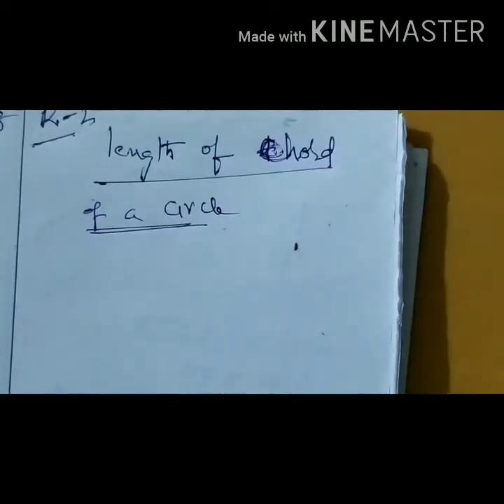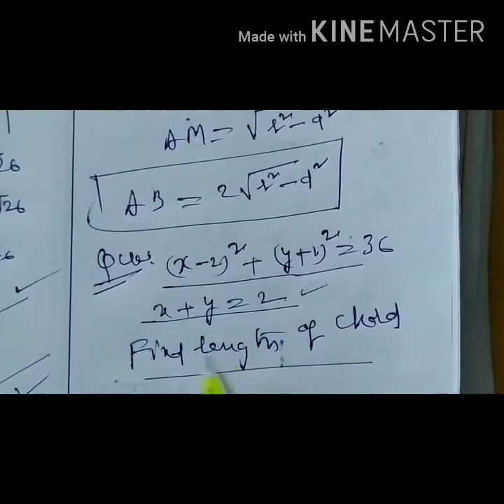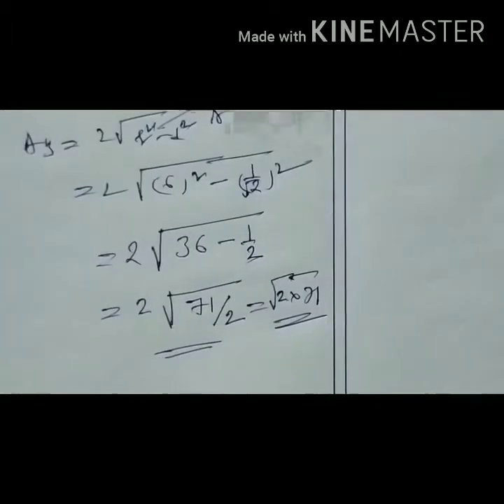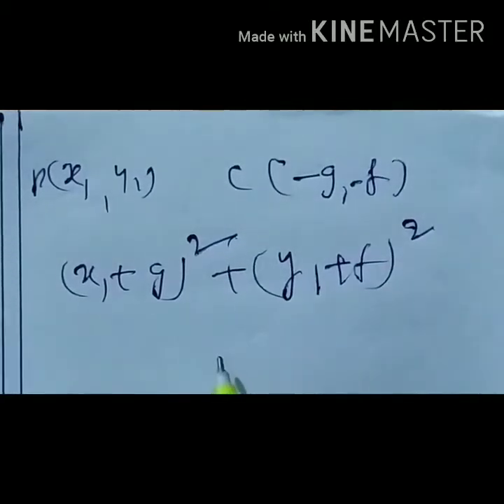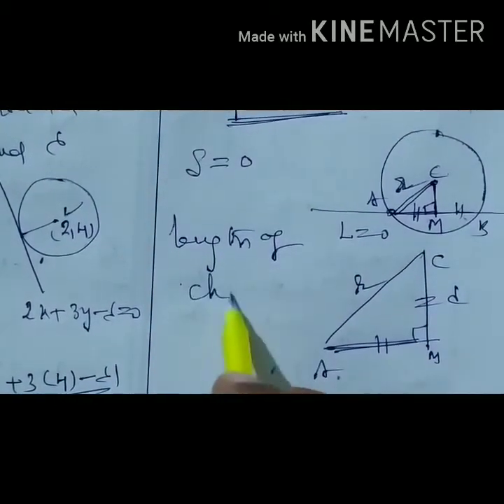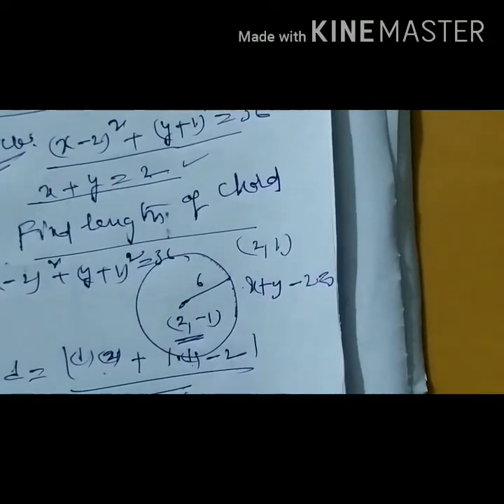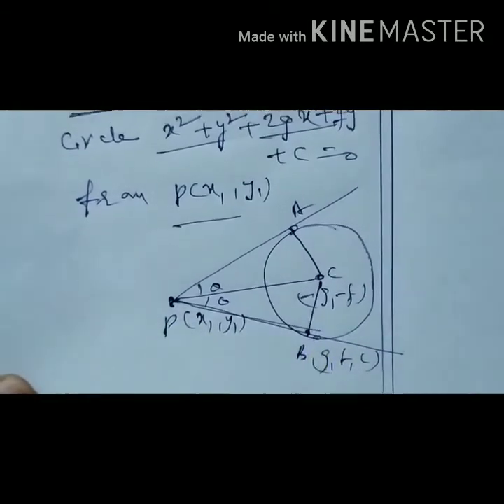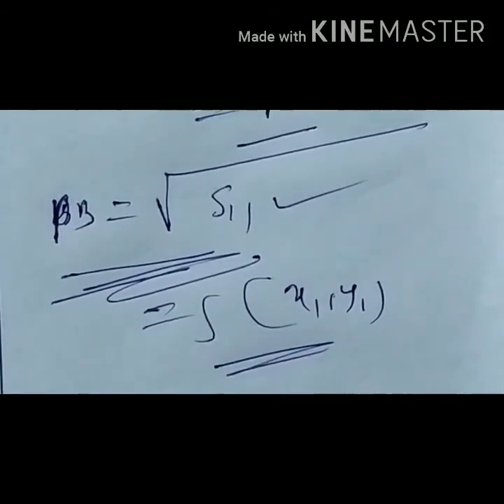10 June 2020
Circle
Finding lengths of chord
and tangents